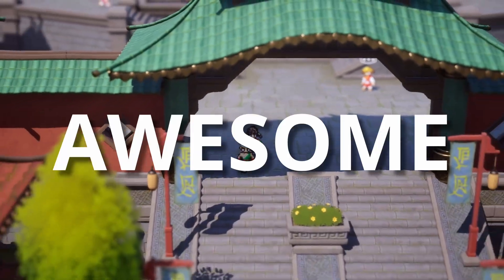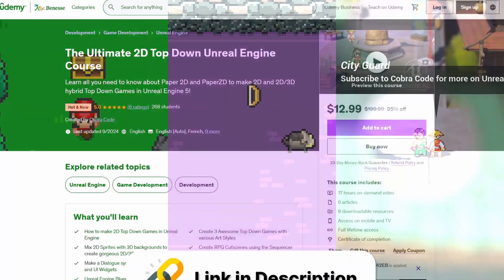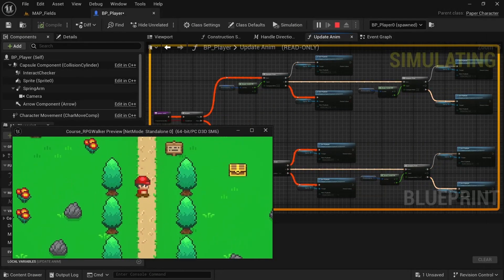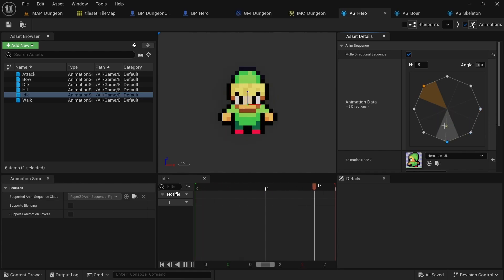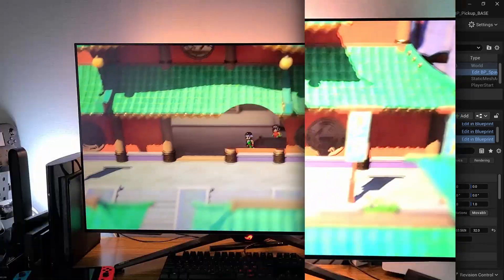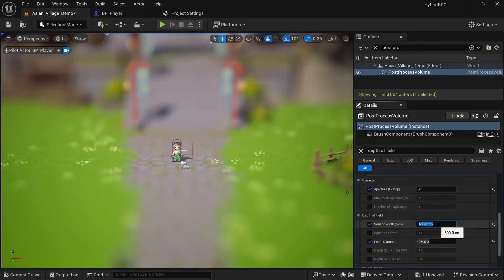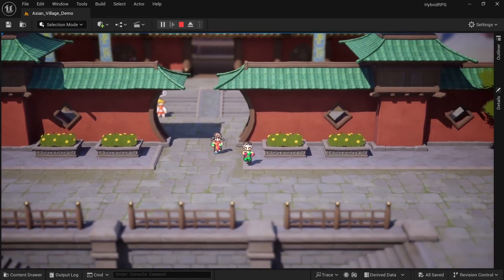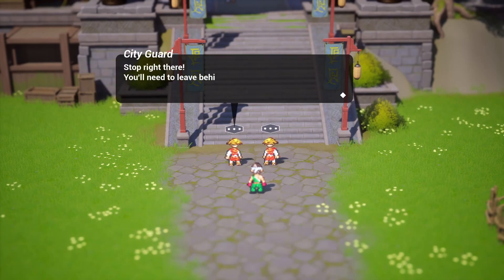Make 2D Top Down Games with Unreal Engine 5 - Course Trailer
I created a 17 hour course on how to make 2D Top Down Games with Unreal Engine and in this video I'll break down the major concepts you need to know to master this genre.